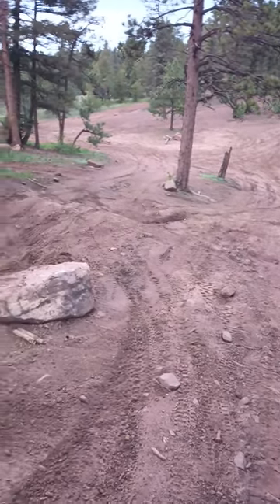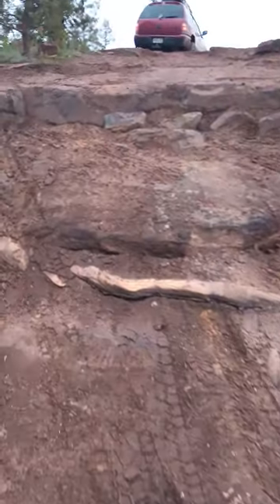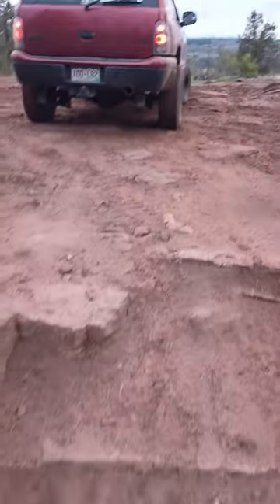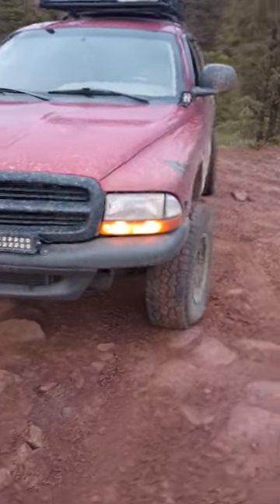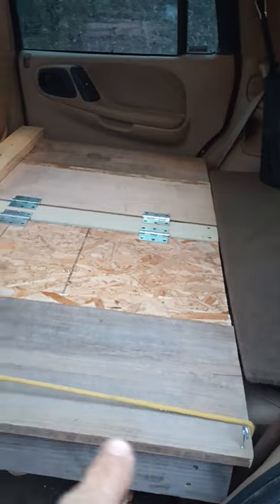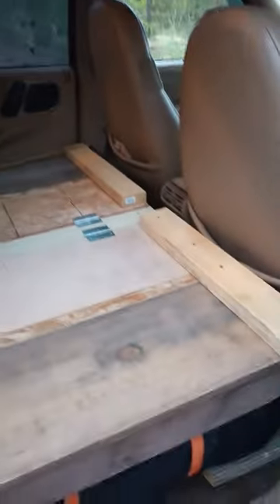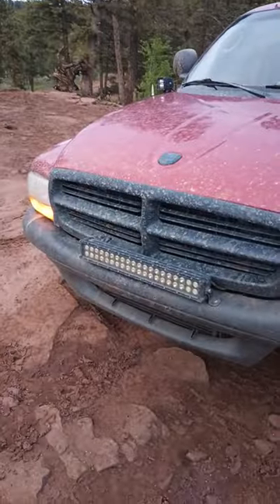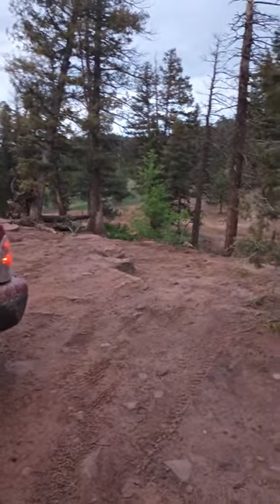My Durango build. More to come 🤙